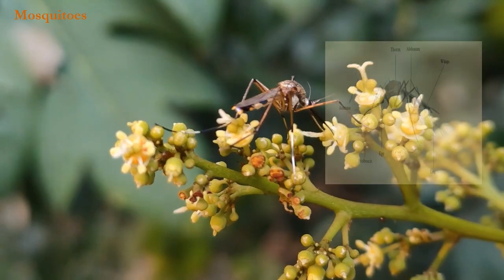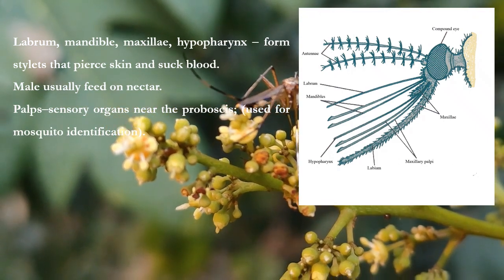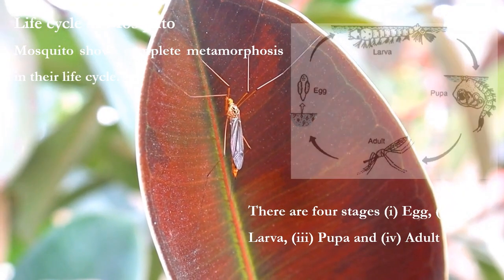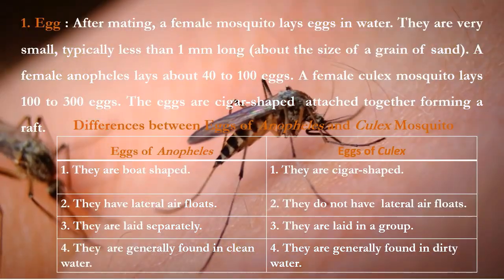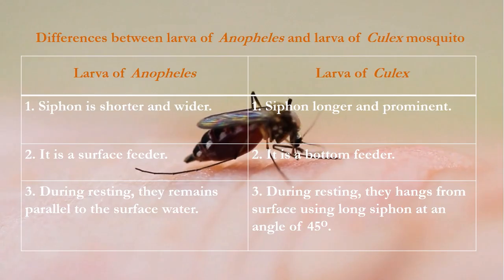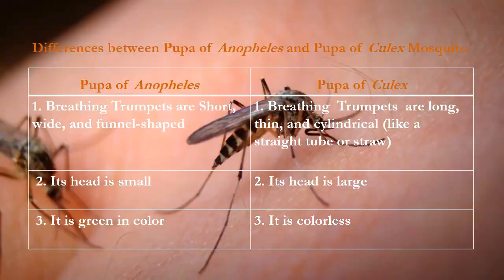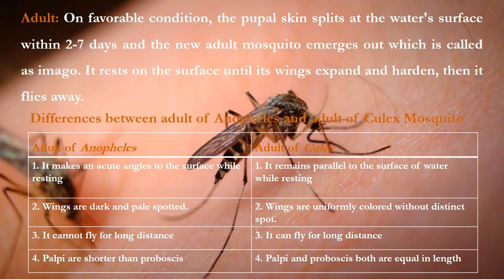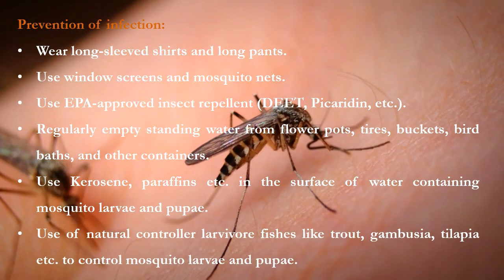Mosquitoes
In this video, you will learn about mosquitoes, their structures, disease transmission, and methods of prevention in an easy and simple way. Topic covered: Introduction, Structure of mosquitoes, Life cycle of mosquito, Types of mosquitoes, Differences between Anopheles and Culex mosquitoes, Diseases caused by mosquitoes, Prevention and control measures.